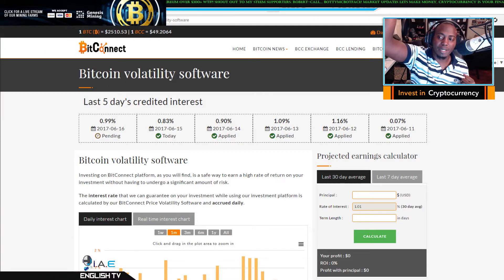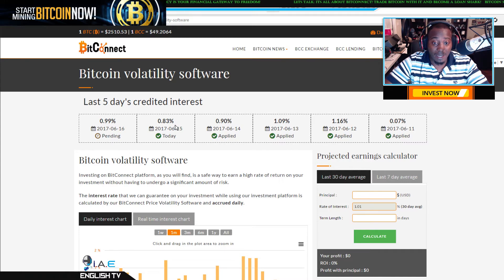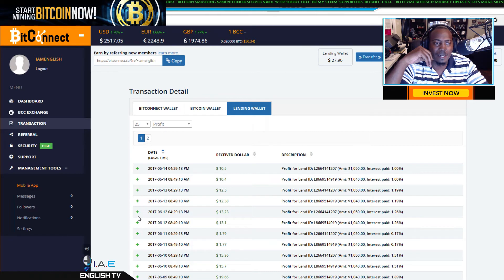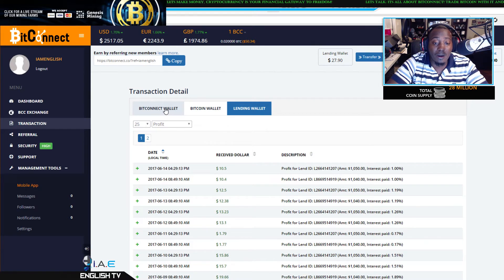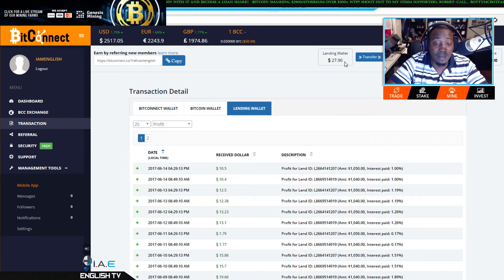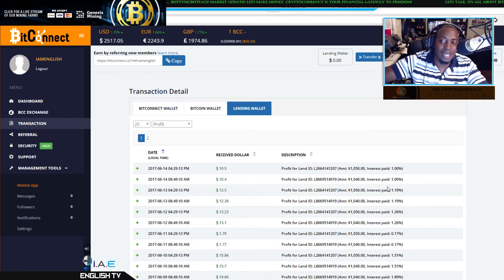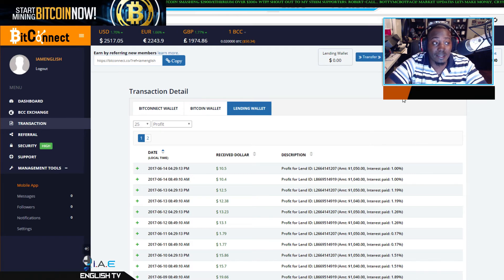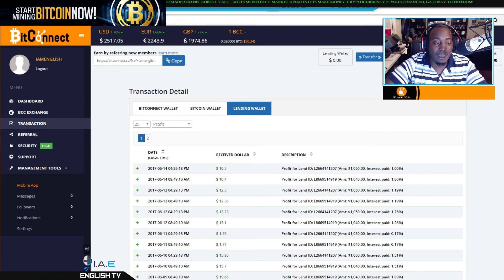BITCONNECT IS HERE TO STAY! PAY OUTS MATTER, NOT SPECULATION!~DAY 24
I am paying out $Bitcoin to everyone who joins me and invest the minimum of $100 loan.

►►►STEEM MEMBER SUPPORTERS

3.
4.
5.

0x4e5337aa5F49b2bac10DC1ed055Ed3abf4b79036
0x4e5337aa5F49b2bac10DC1ed055Ed3abf4b79036
123oL5YQbMUdhB3rUHjVgbAaSPRReQcXSA
Xwq6FKY3YwqDG7dv4dRofmPnFFC19J97BT
0x4e5337aa5F49b2bac10DC1ed055Ed3abf4b79036
LehUGECLFQWjRtrmVbZbdfwqV2f8v7MCNU
The Website Is Up And Running!